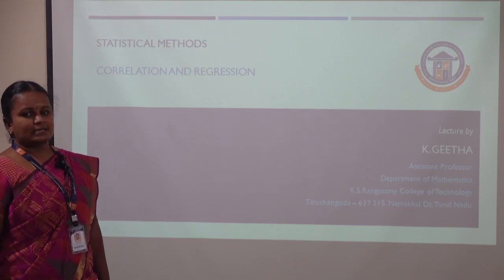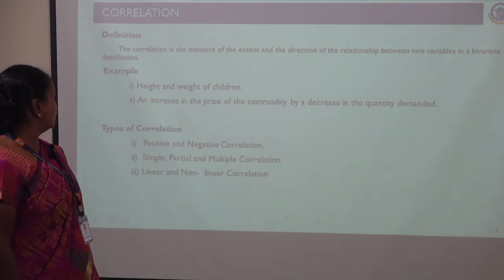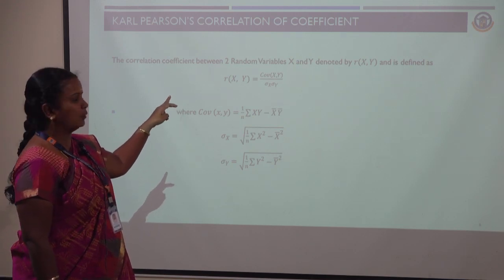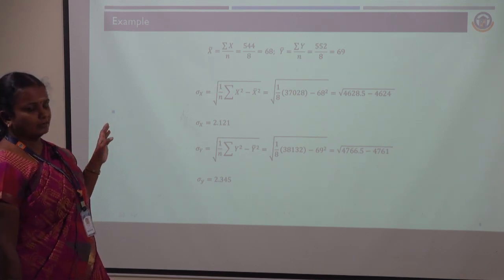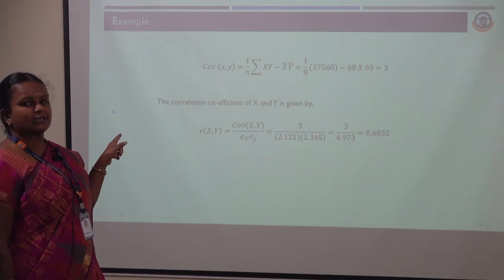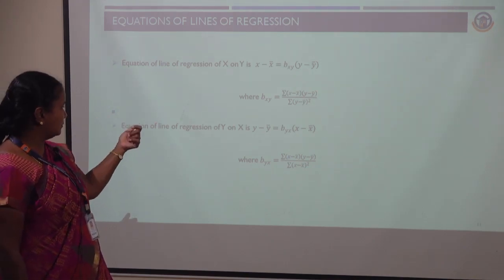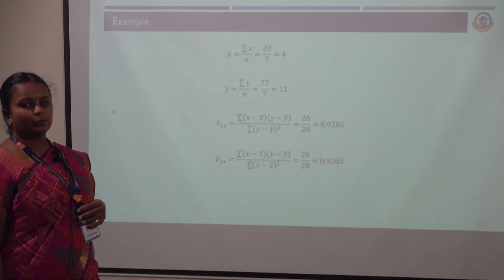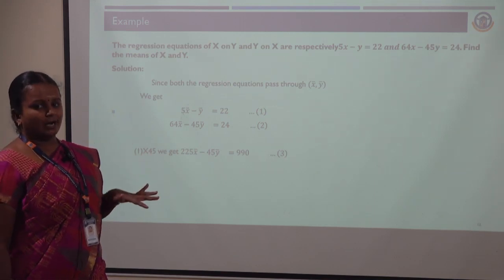Correlation and Regression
Statistical Methods